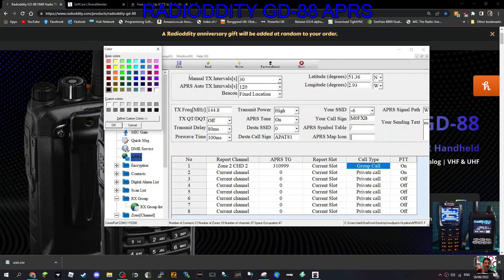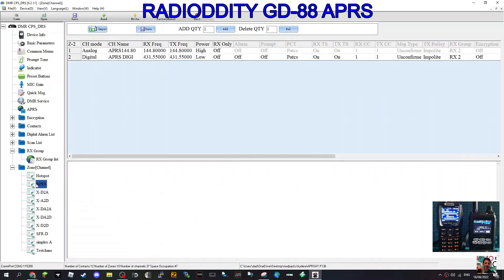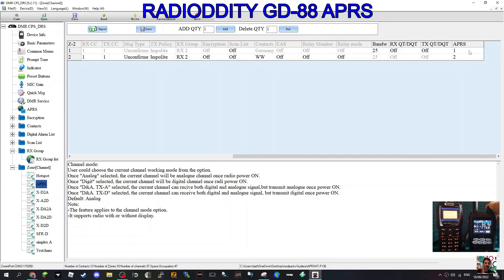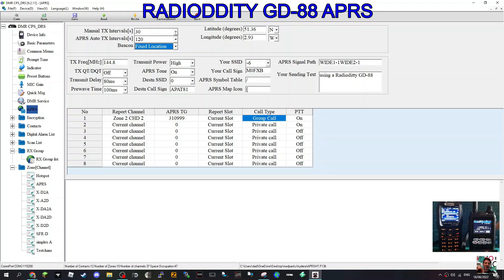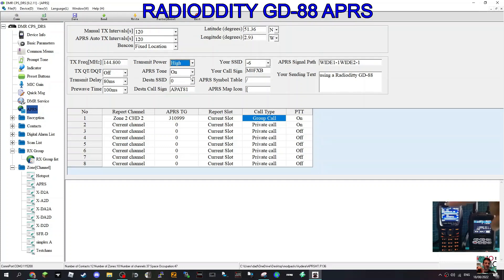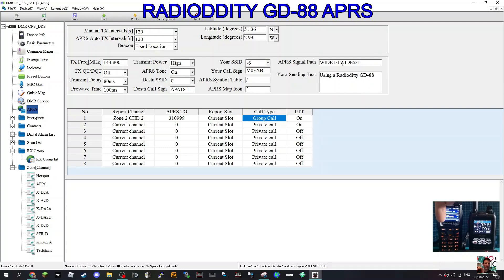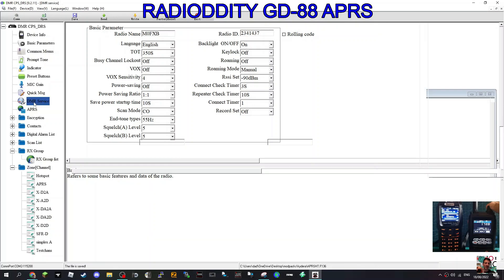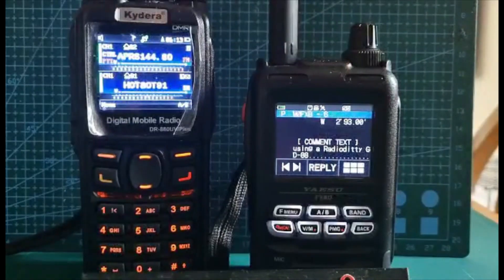GD-88 Radioddity- APRS (analogue 144.8/900) SET UP